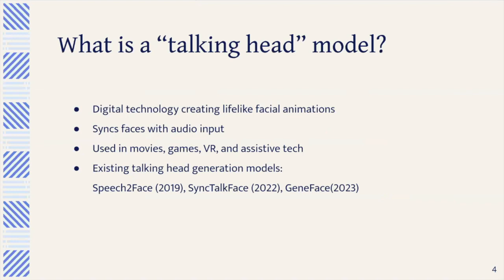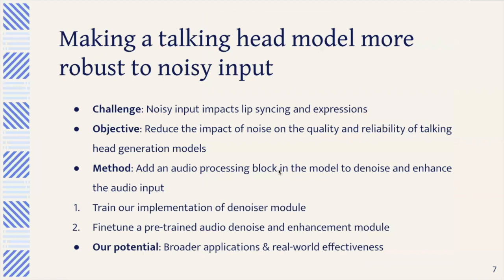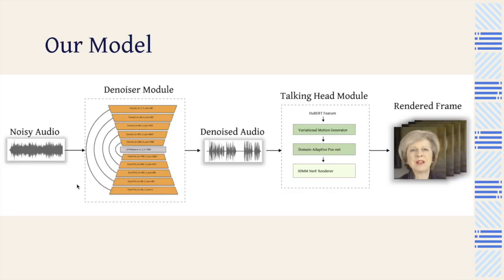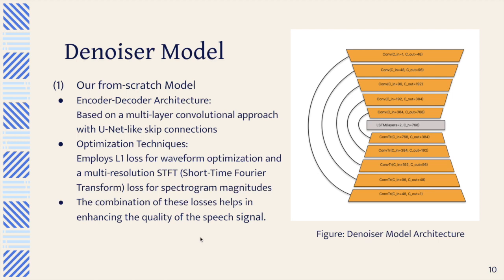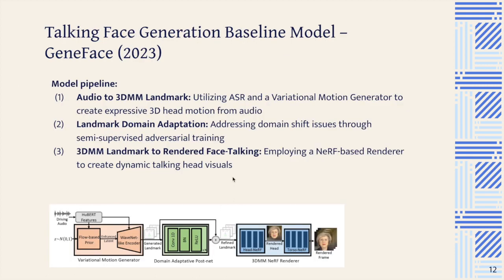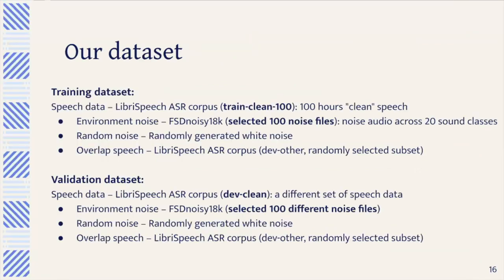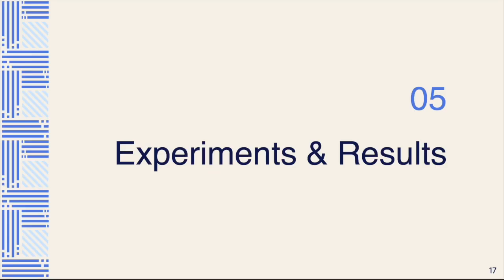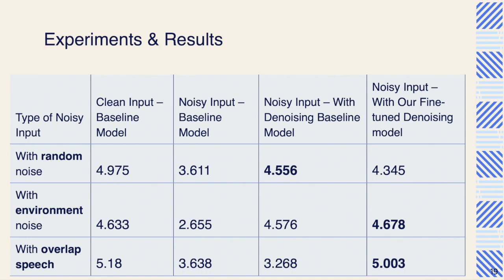Enhancing Voice-driven Face Generation with Audio Denoising